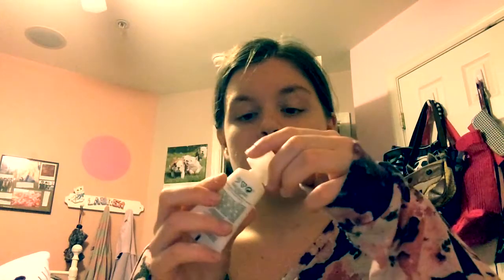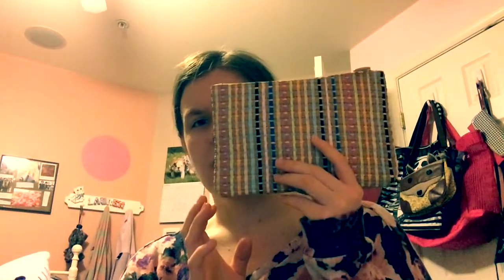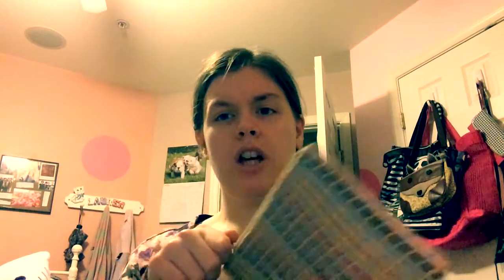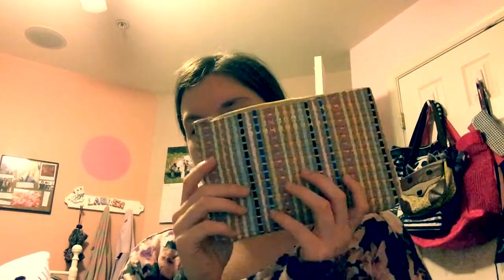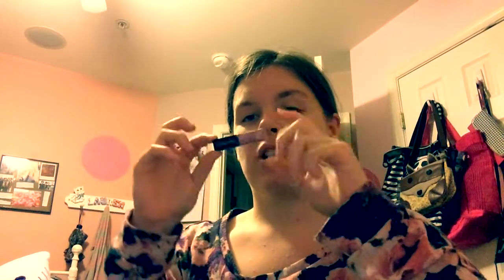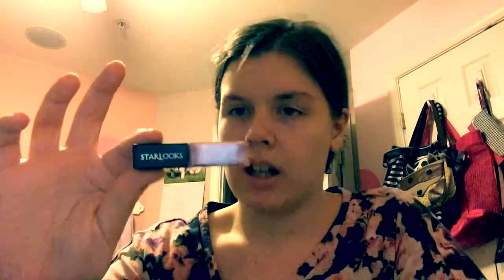Birchbox And Ipsy Unopening For April 2015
Info to be added later...